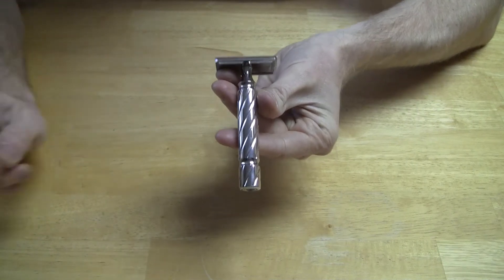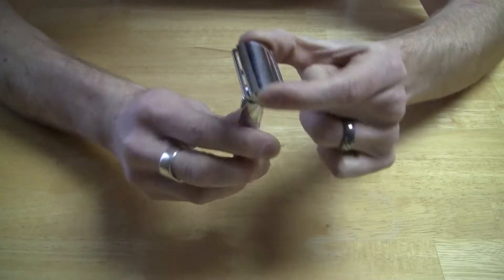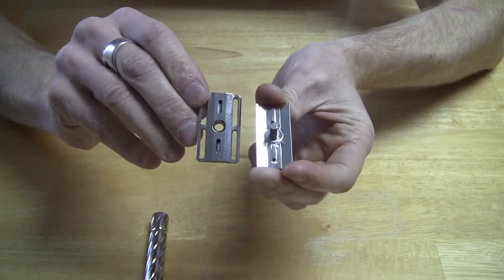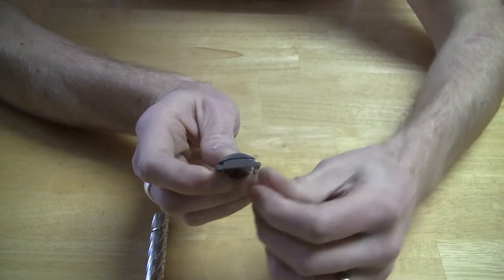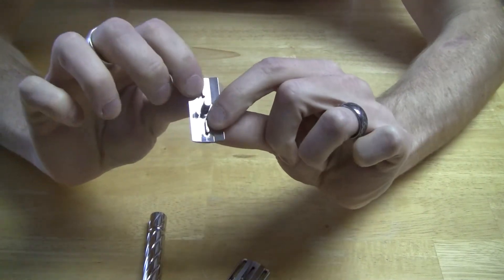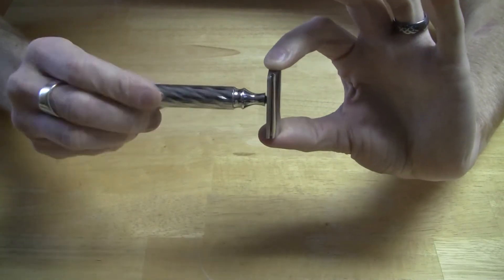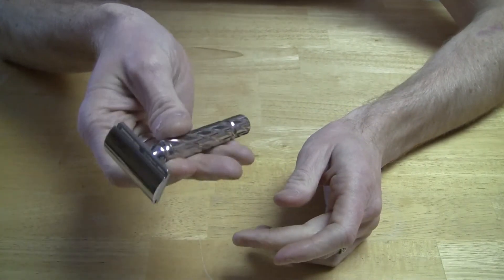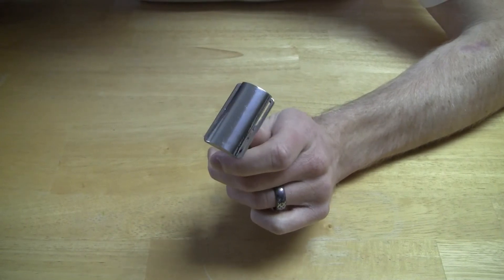Barbaros TR-1 Prototype Safety Razor the Nitty Gritty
This is a short, sweet review of the Barbaros TR-1 safety razor.  It's a 3 and 7/8 inch long stainless steel monster of a razor.  It's a great shaver and worth a look.  At $160, it's a great value.